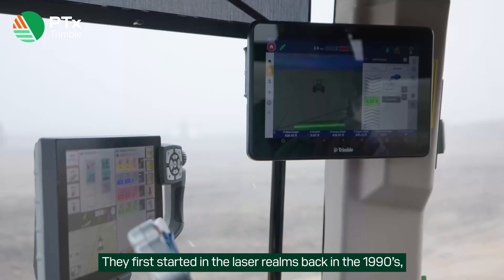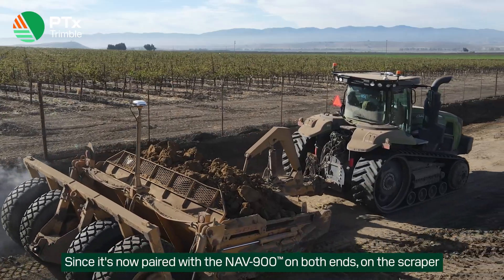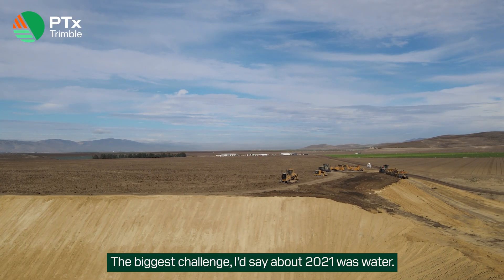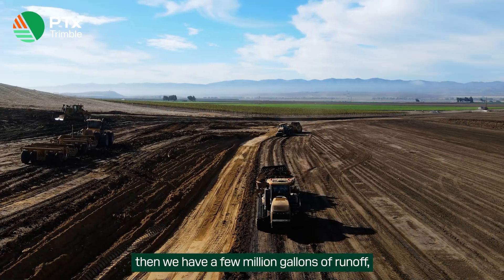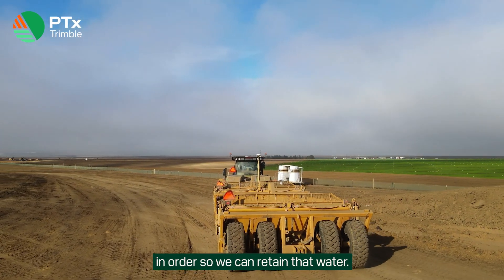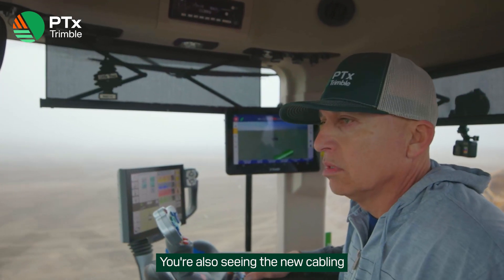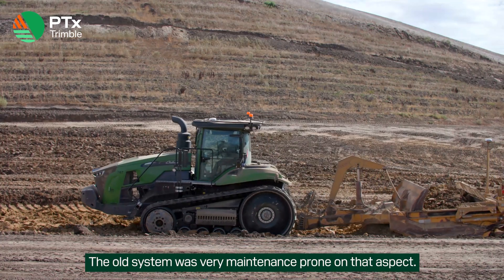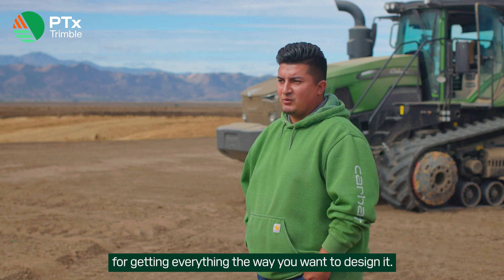Higher accuracy and better results achieved with WM-FieldForm | Customer Story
Christian Camarena is a dealer supporting Rava Ranches as they utilize the WM-FieldForm landforming solution in the Salinas Valley of California. Learn how the new technology performs for them while they create ideally shaped and sloped fields for sustainably growing a wide variety of produce.